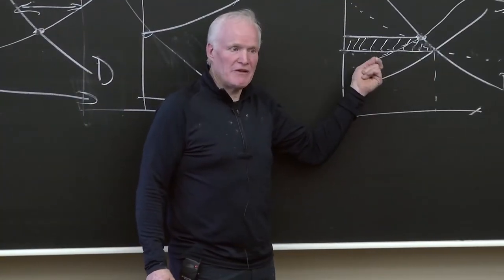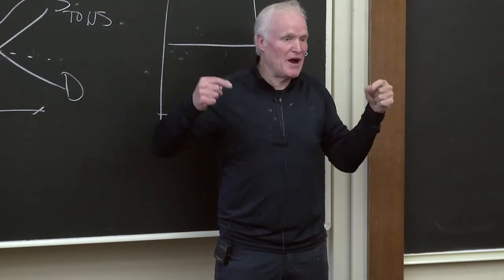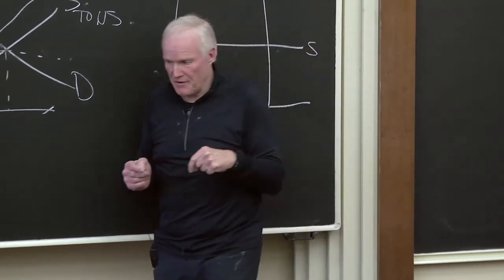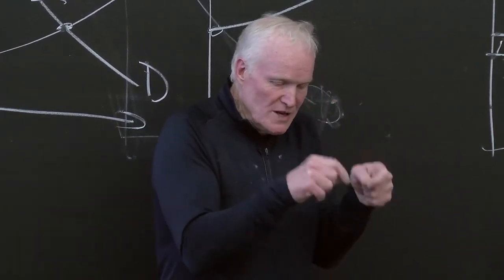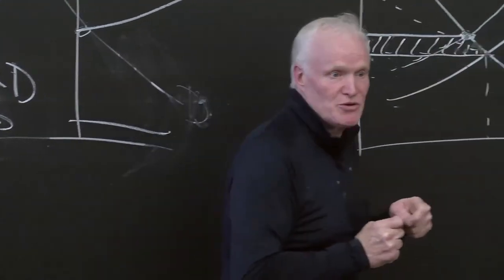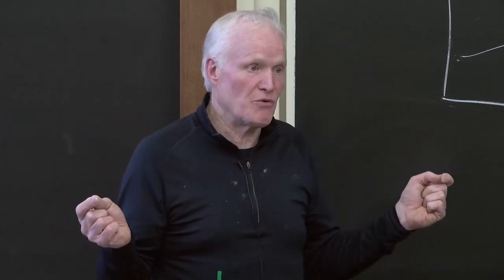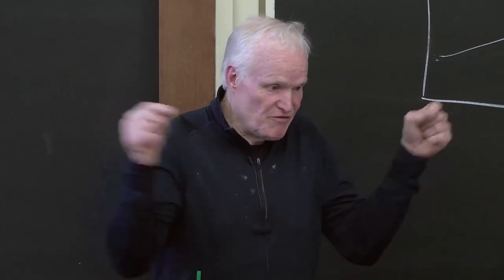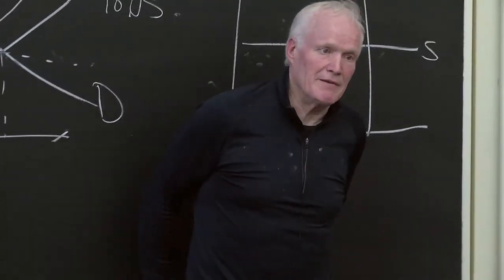Introduction: The versatility of the price theory framework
Fourth segment of Price Theory lectures by Kevin M. Murphy.  The textbook for this course is "Chicago Price Theory" by Sonia Jaffe, Robert Minton, Casey B. Mulligan, and Kevin M. Murphy